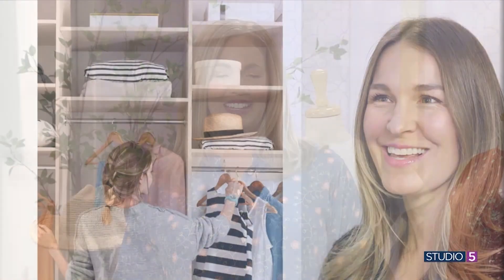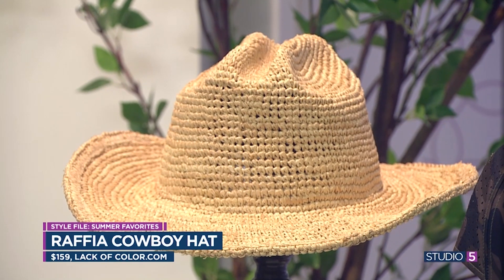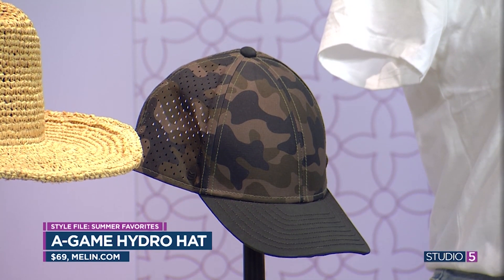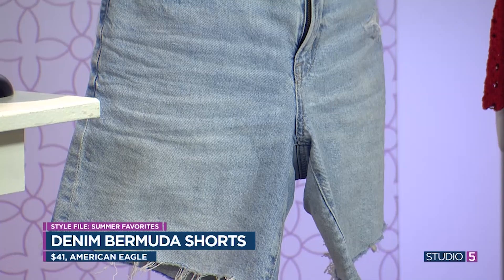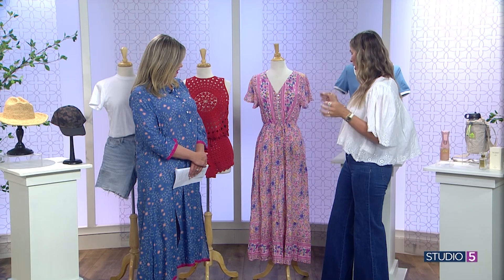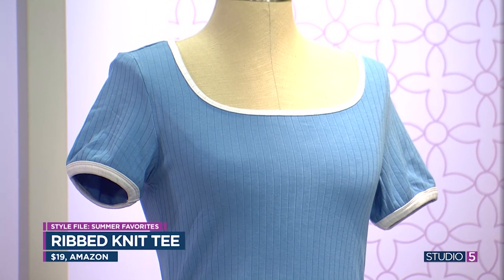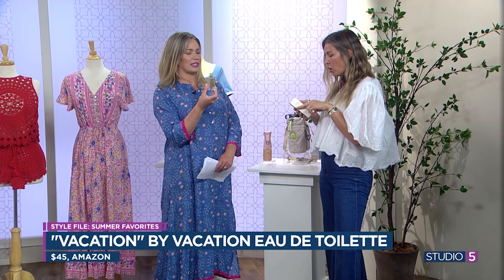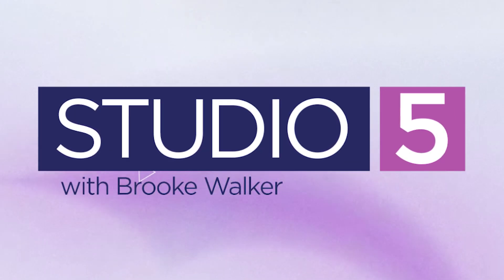'These shorts look good on everyone.' 10 summer style staples for your closet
*These are the summer style pieces your closet needs this year.*

Whether you are hitting the park, going to the pool, or maybe you've got a ball game this evening, look your best and stay cool and comfortable. All at the same time!

Casey Matheny shared her top 10 favorite summer style staples that will keep you looking chic all season long. From breezy dresses and cover ups to the perfect hat for almost any occasion, she's rounded it all up for you in one place.

Find more style advice from Casey on Instagram, @caseymathenystyle, or at caseymatheny.com.